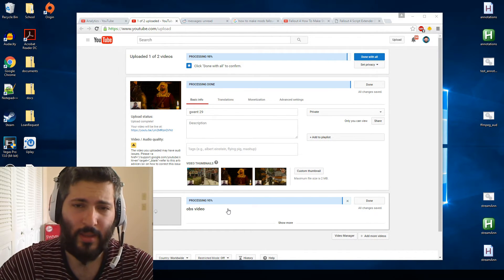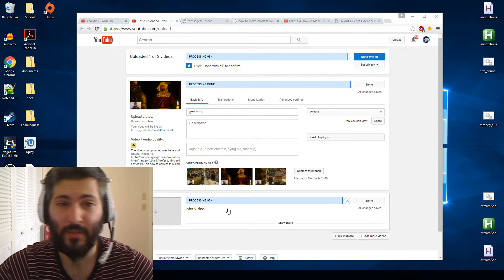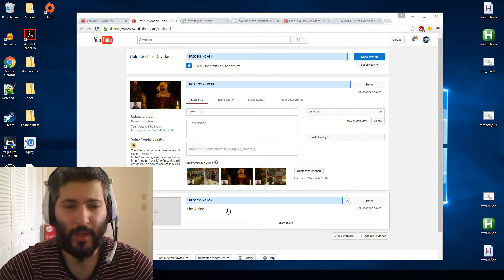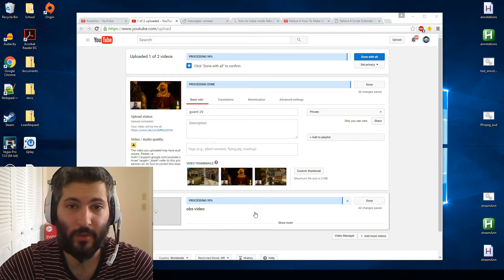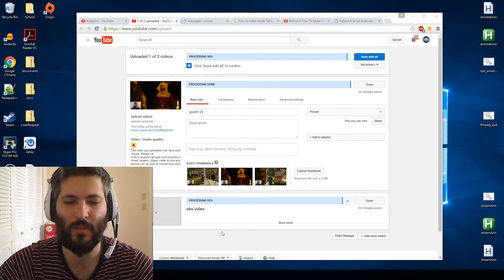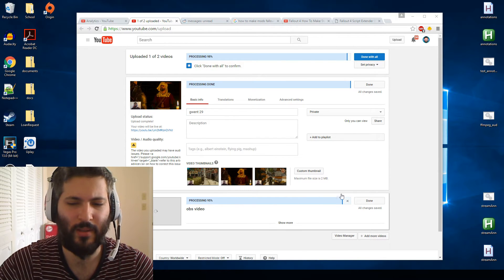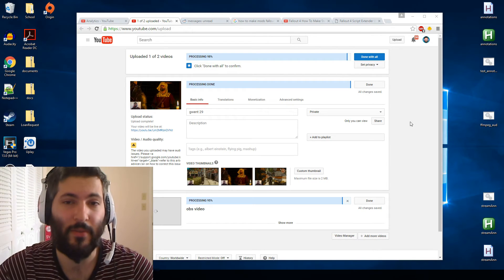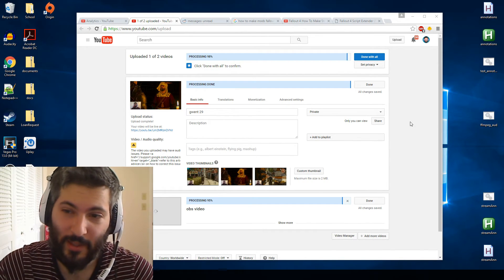No Stream Sunday (Vacation) - Channel Update - 6/24/2016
Hello everybody! My name is Klaus and this is another channel update! I'm heading out for a mini vacation this weekend so I wont be able to stream on Sunday. As always, let me know what you think and give me some of your suggestions!

Fallout 4 Weapon Finding Things!
Fallout 4 Settlement Tips & Tricks!
Klaus Plays The Witcher 3: Wild Hunt (First Playthrough)